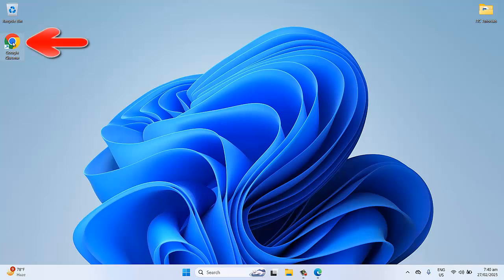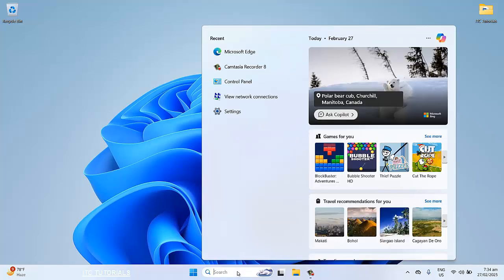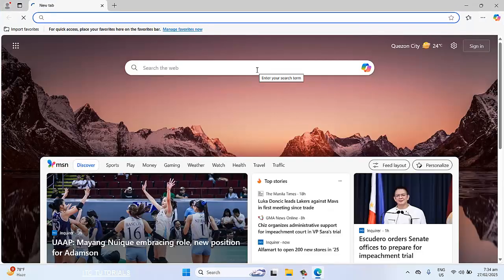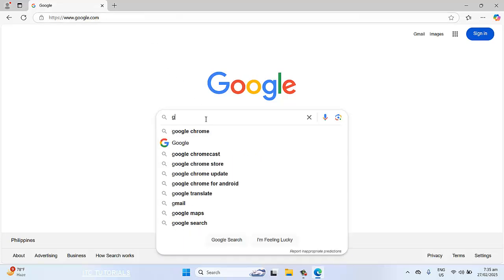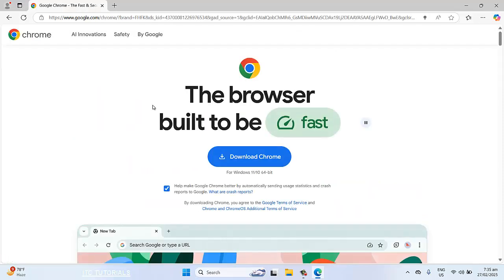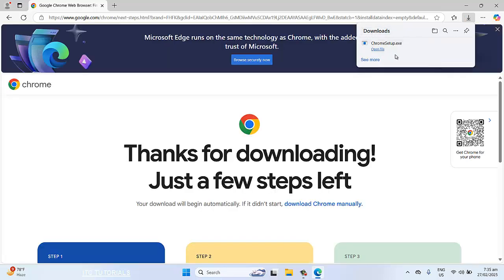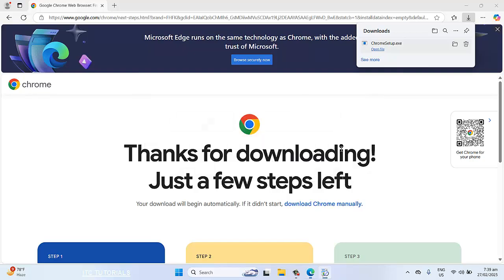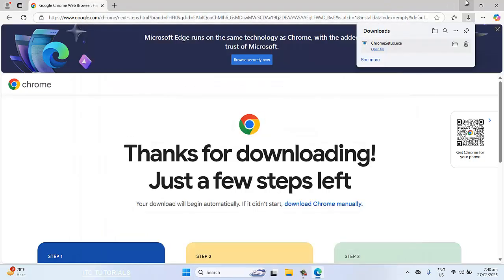How to Download Google Chrome on Laptop & PC | How to Install Google Chrome In Laptop & PC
How to Download Google Chrome on Laptop & PC?
How To Install Google Chrome In Laptop & PC?
How to download and install google chrome in laptop.
How to download and install google chrome in PC.
How to Download and Install Google Chrome on Windows 11.
How to Download and Install Google Chrome on Windows 10.

In this video tutorial, I will show you how to download and install the Google Chrome browser on your Windows computer. This easy method for getting Chrome on a PC & Laptop is completely free. A very helpful guide of how to simply download & install google chrome in Laptop or Desktop computer.